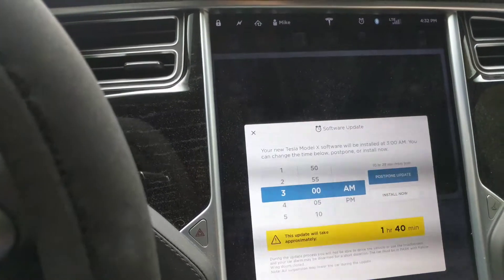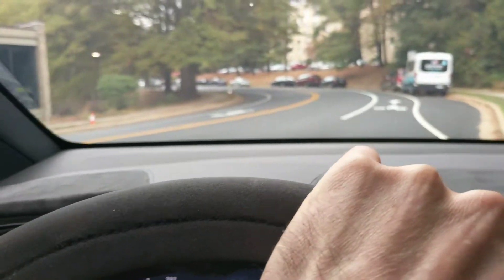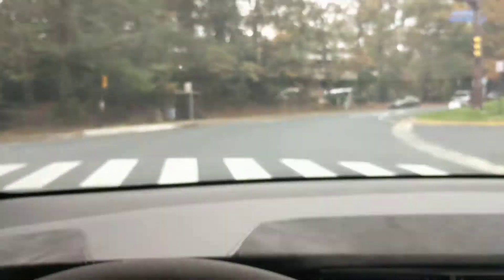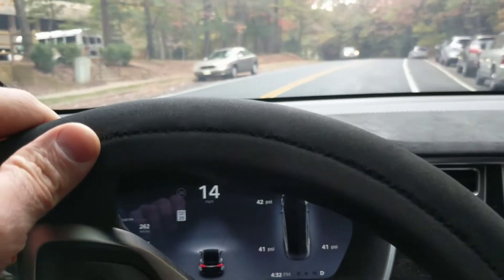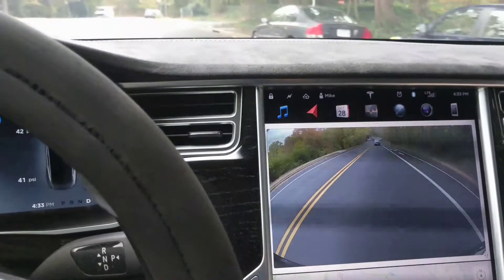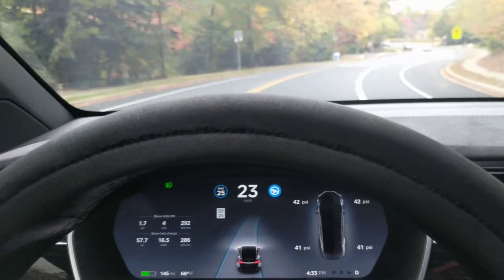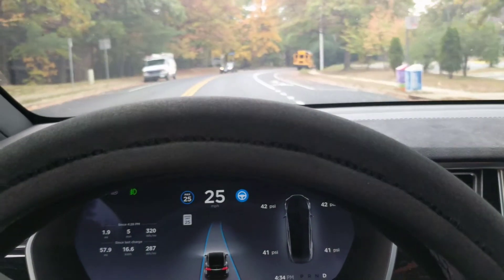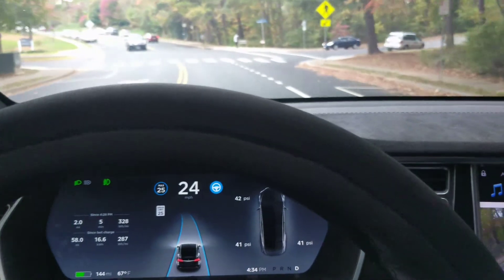Tesla Self Driving AutoPilot ACCURACY TEST Video 014 | AP2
Heading West @ Nite